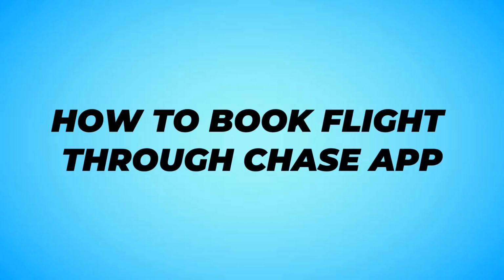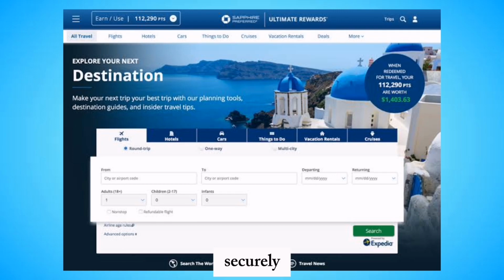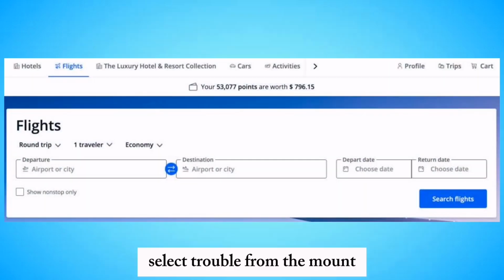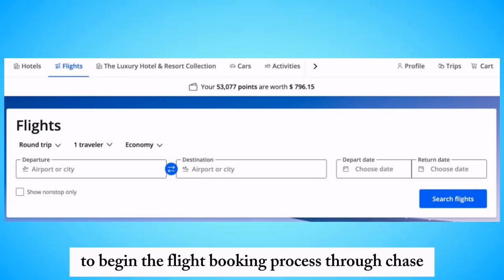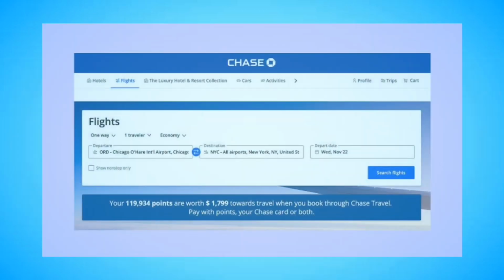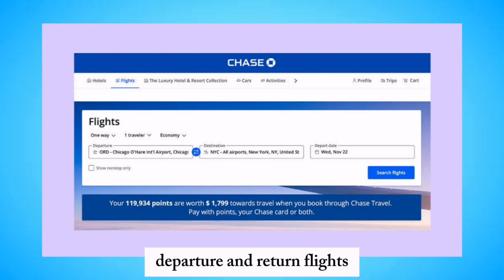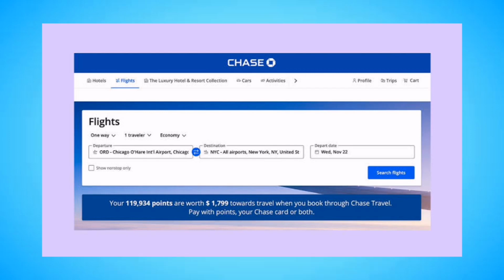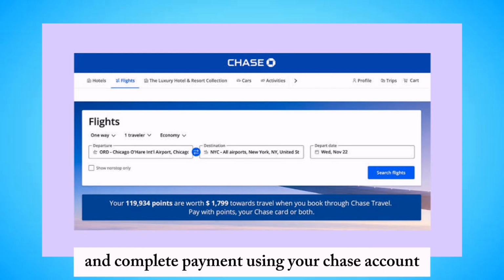How to book flight through CHASE app l Double Z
Looking to book your next flight using the Chase app? Our comprehensive guide will walk you through the process step-by-step! Whether you're in the USA, UK, Canada, or Europe, this tutorial is tailored to help you navigate the Chase app and book flights with ease. Learn how to use your Chase rewards, find the best deals, and make your travel plans stress-free. Watch now to discover how simple it is to book flights through the Chase app!